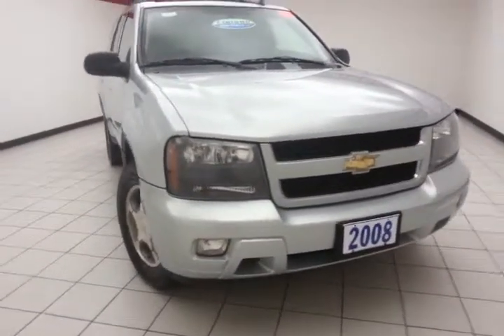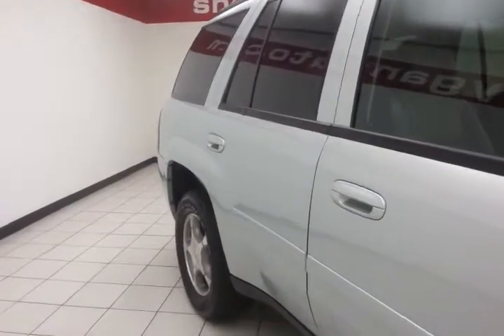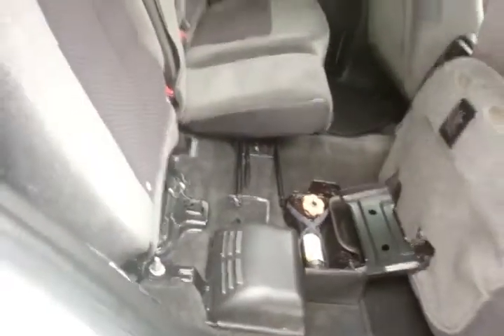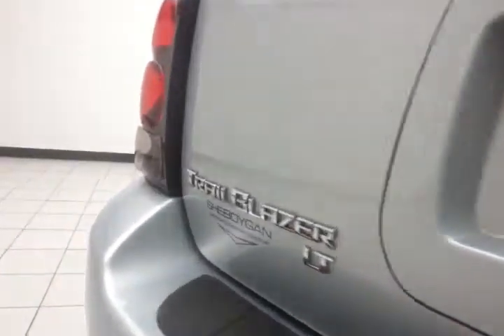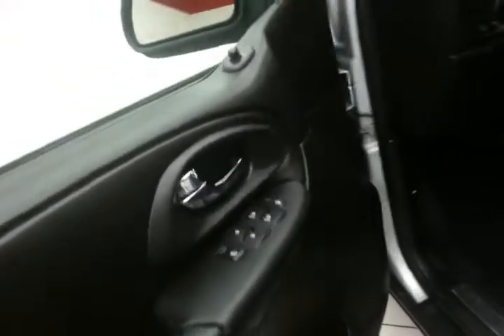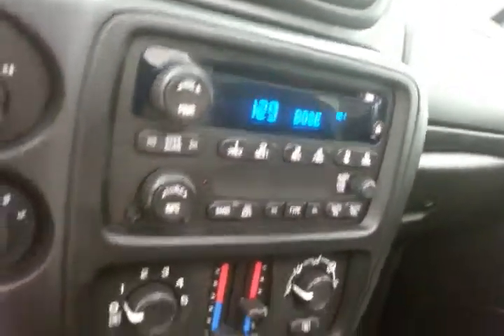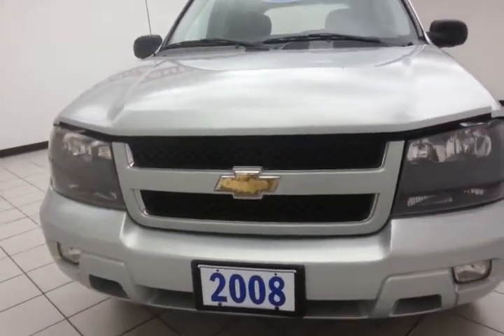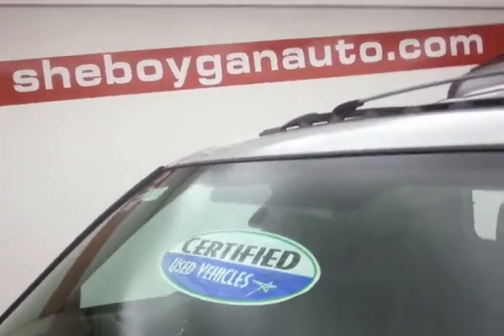2008 Chevrolet TrailBlazer Appleton WI Green Bay, WI Z2804X - SOLD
Year: 2008
Make: Chevrolet
Model: TrailBlazer
Trim: LT
Engine: 4.2L 6 cyls
Transmission: Automatic 4-Speed
Color: Graystone Metallic
Mileage: 69952
Stock #: Z2804X
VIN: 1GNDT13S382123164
*LOW MILES* *This 2008 Chevrolet TrailBlazer LT w/1LT will sell fast -4X4 4WD New Tires Oil Changed New Engine Air Filter New Wiper Blades and Multi-Point Inspected ABS Brakes Based on the excellent condition of this vehicle along with the options and color this Chevrolet TrailBlazer is sure to sell fast. and many other amenities that are sure to please.